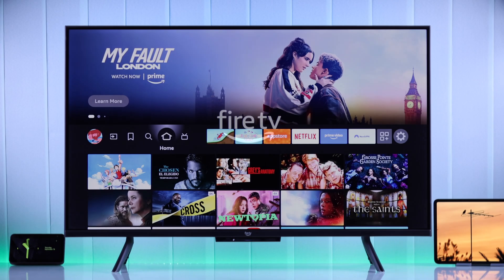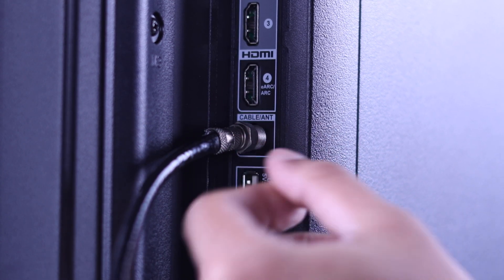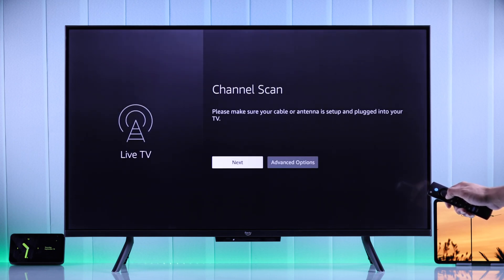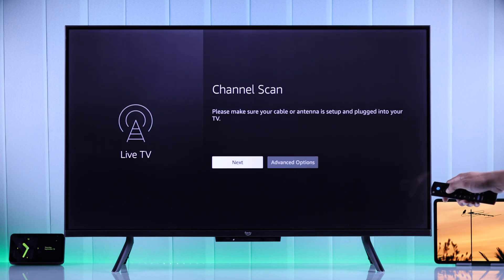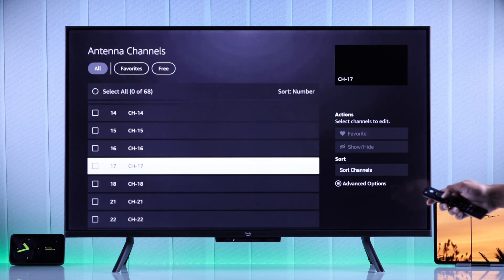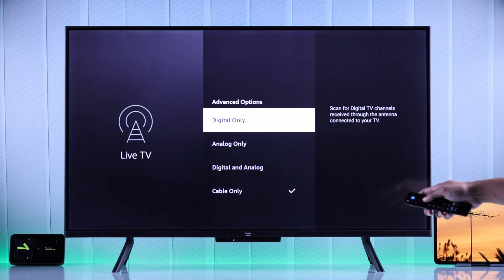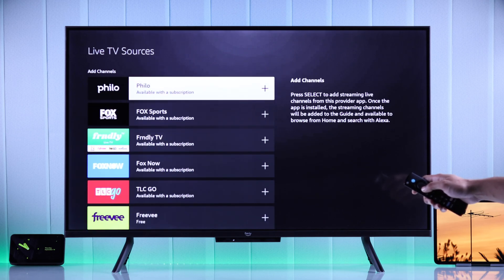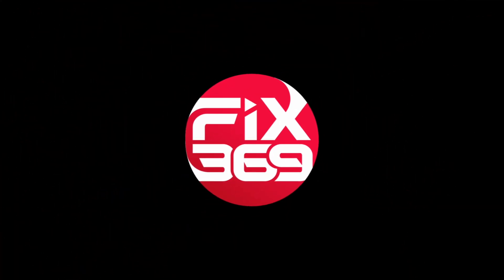Scan for Channels on Amazon Fire TV! [How to Use Antenna or Cable]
Struggling to scan local broadcasting channels on Amazon 4K Fire TV using an Antenna, Cable, or digital connection? Unable to add live TV Channels from various streaming sites, like, YouTube, Pluto TV, etc. on Amazon Fire TV or manage different broadcasting channels Properly? Well, you’ve come to the right video.

The Fix369 Team will show you an easy 2-step guide to scan local channels from cable or antenna on Amazon Fire TV 4K effortlessly. We will also show you how to:

• Manage channel on Amazon Fire TV after scanning
• Rescan or change custom Settings on Amazon Fire TV
• Add Live TV Channels on Amazon Fire TV from Stream Apps

0:00 Intro: Scan for Channels on Amazon Fire TV to Use Antenna or Cable channels
0:19 Prerequisite to Scan Local Channels on Amazon Fire TV
0:27 Step 1: Scan Live TV Channels on Amazon Fire TV
0:50 Step 2: Select What Scan to perform
1:23 Manage Channels on Amazon Fire TV
1:53 Add Live TV channel Options from YouTube and other Apps